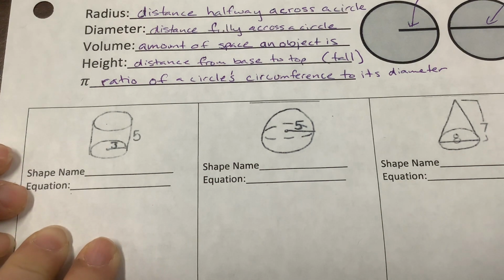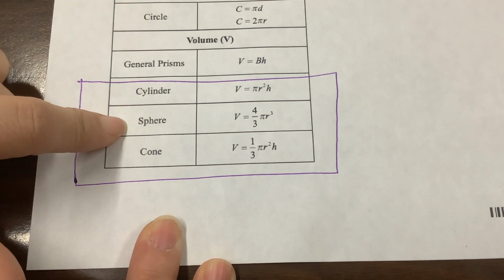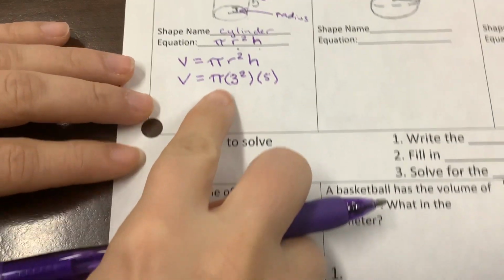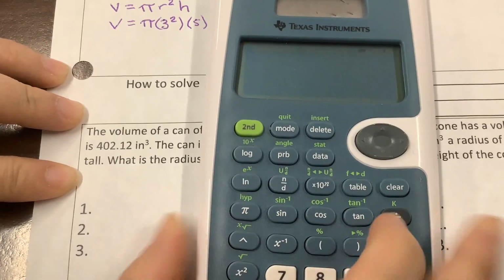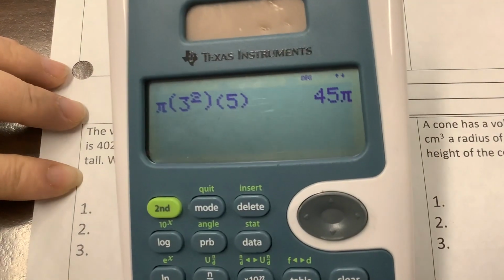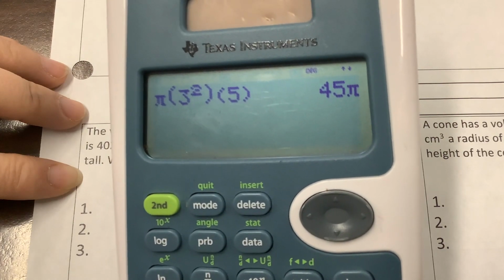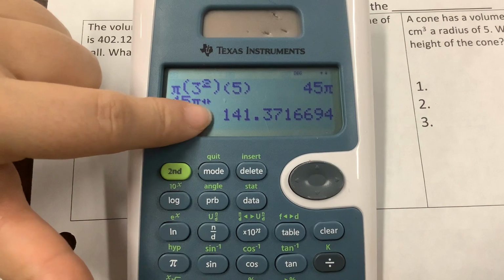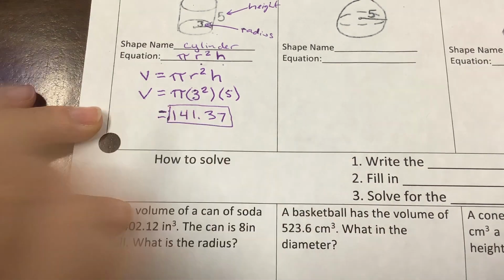T2.w10 Volume cylinder, cone, sphere part 1